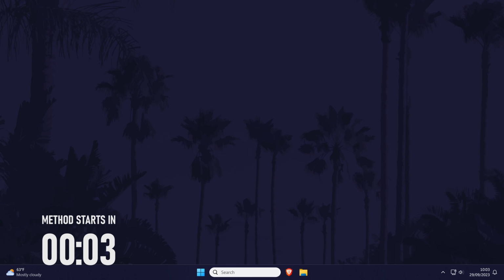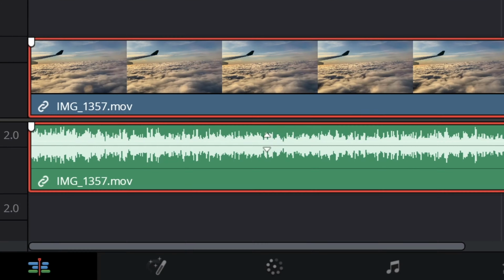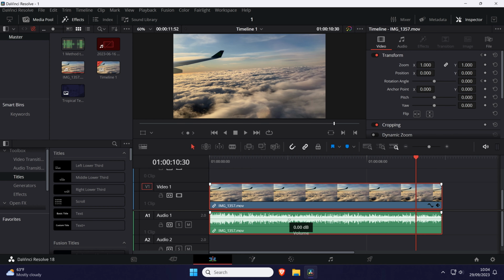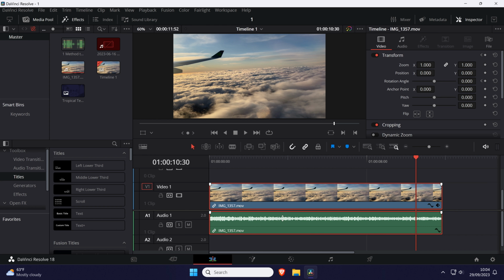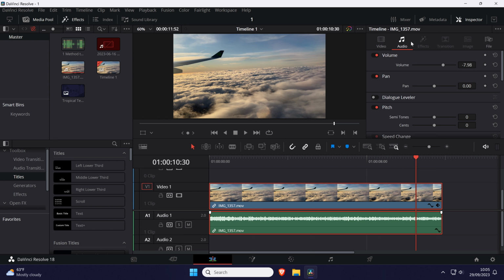How to Make Audio Quieter in Davinci Resolve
Want to know how to make audio quieter in Davinci Resolve? This video will show you how to lower audio volume in Davinci Resolve. You might want to know how to make sound quieter in Davinci Resolve if it is too loud. Hopefully today's video helps show you how to make audio volume quieter in Davinci Resolve!